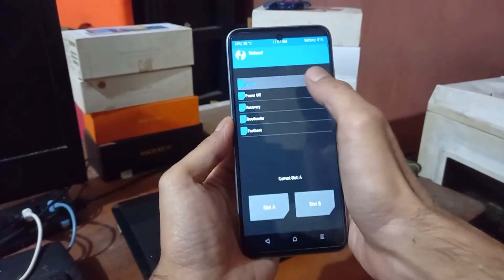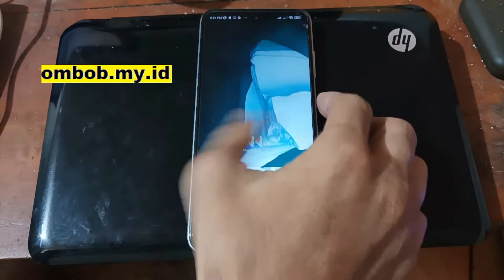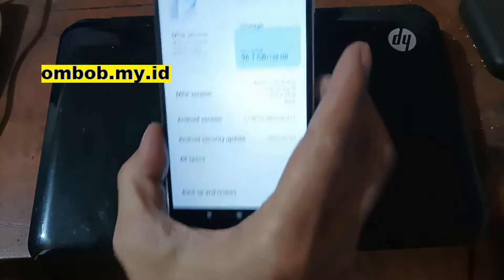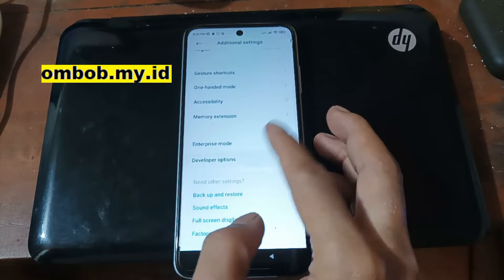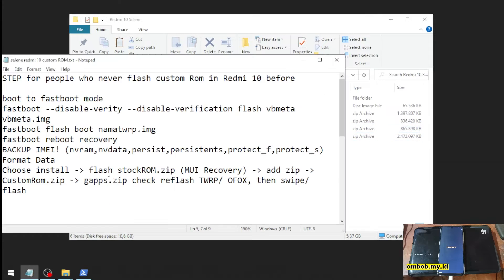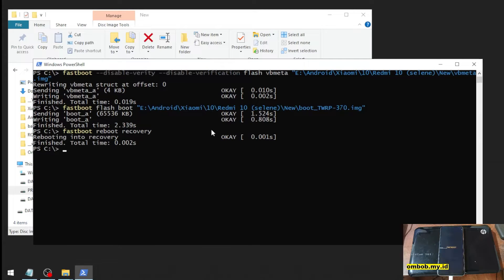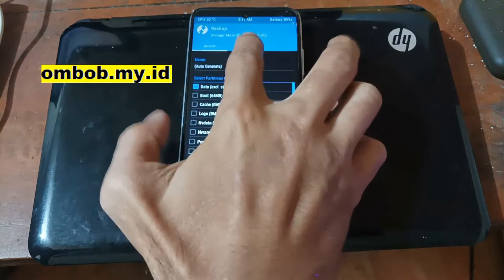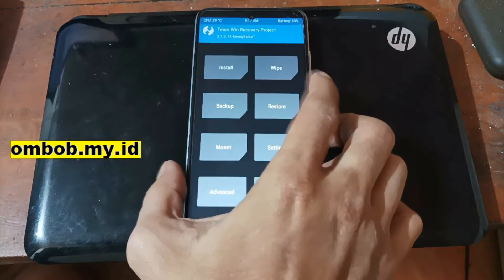Redmi 10 Selene 2021/2022 | How To Flash Custom ROM (Nusantara OS 12L) Part 1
Complete Tutorial To Flash Custom ROM on Redmi 10 Selene  2021/2022
This tutorial use Nusantara OS 12L. you can use this tutorial on other custom ROM. Make sure you are on the Android 11 MIUI 12.5.xx stock ROM.

Notes, Steps & Download Links are available

Jasa oprek HP Jakpus (Android Mobile Services)